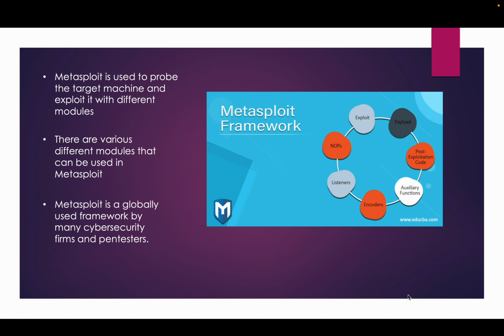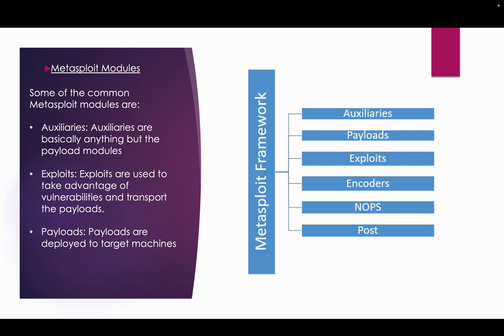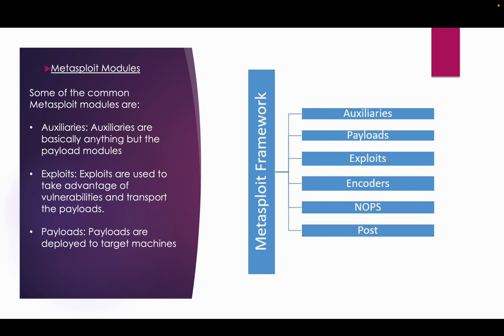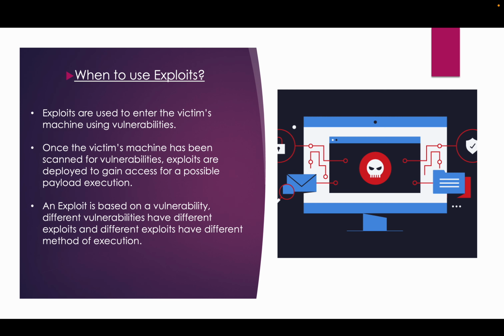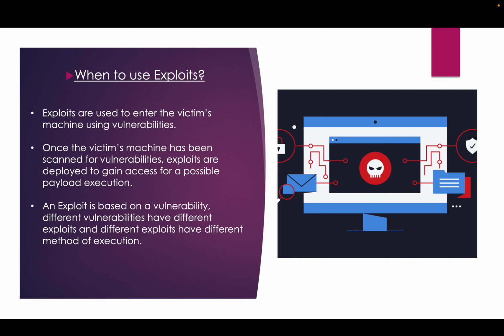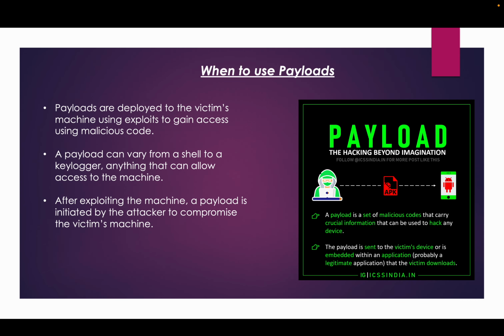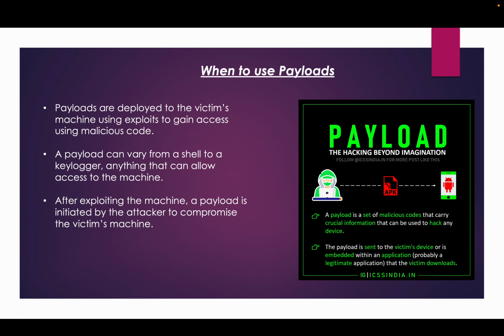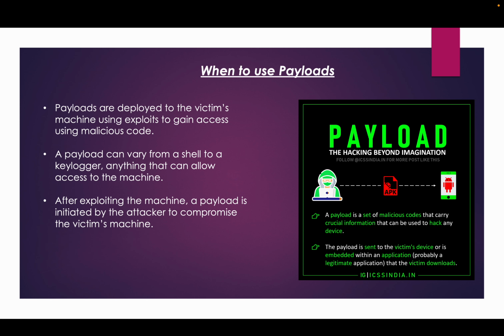What is Metasploit Framework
This is a brief video that discusses what Metasploit Framework and why it is used by so many pen-testers. This video also includes information regarding the different modules of the Metasploit Framework.